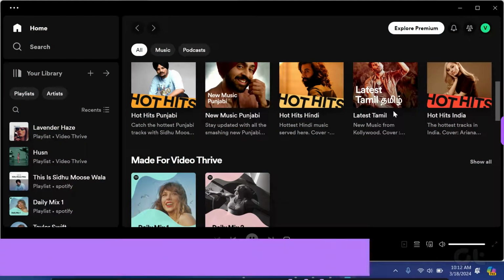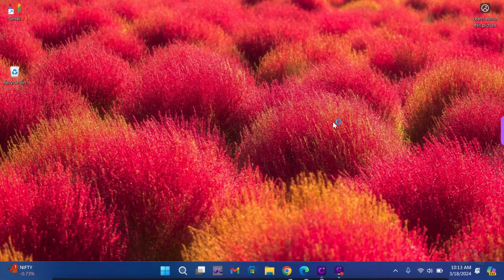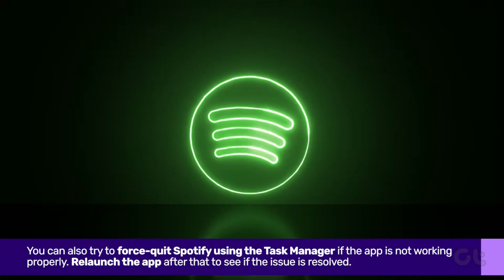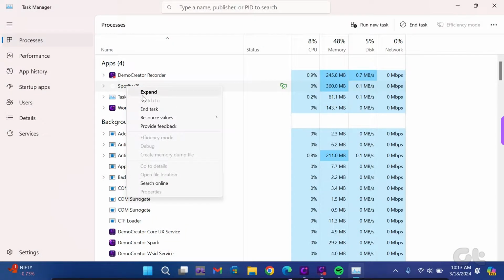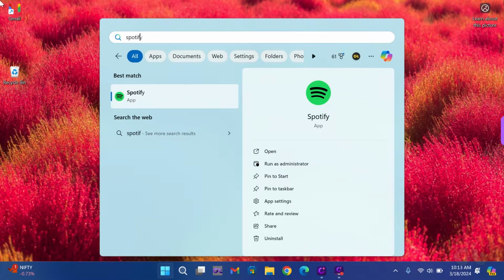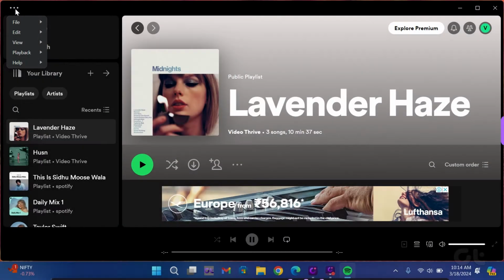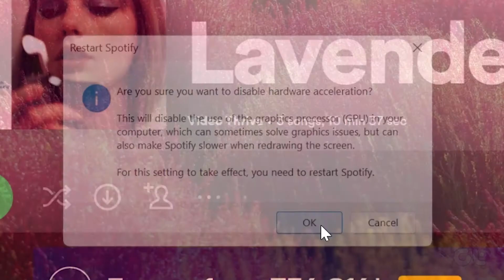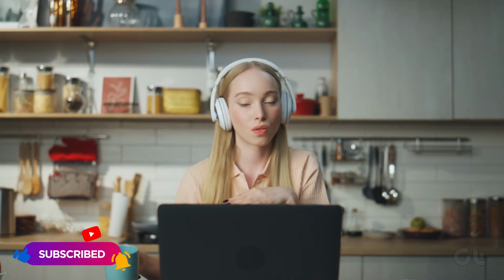How to Fix Spotify Not Working on Windows 11 | Can't Play Right Now? | Spotify Not Responding?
Having trouble playing songs or using Spotify on your Windows 11 PC or laptop?

In this video, we've shared some troubleshooting tips to resolve this issue and get the Spotify app back on track.